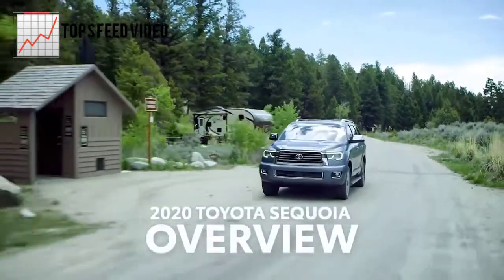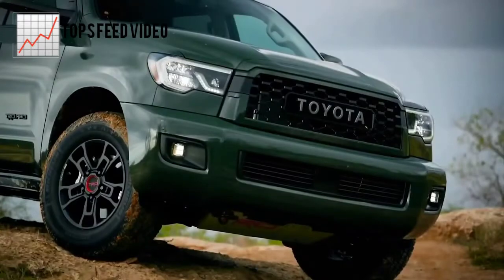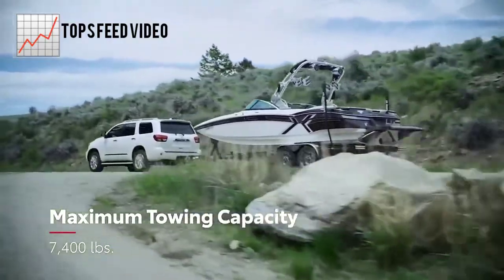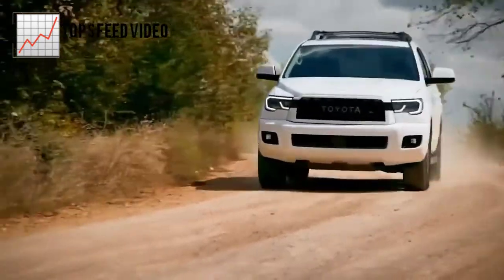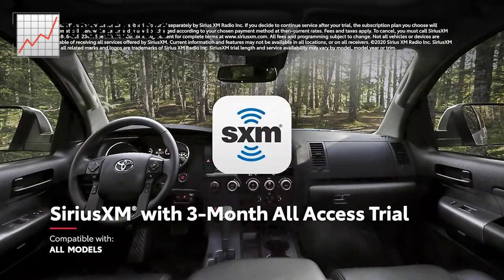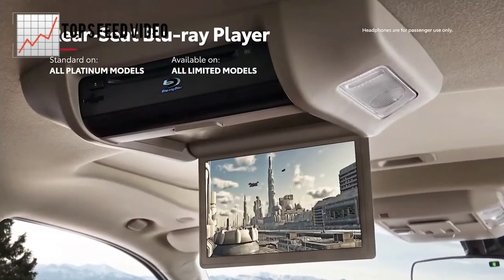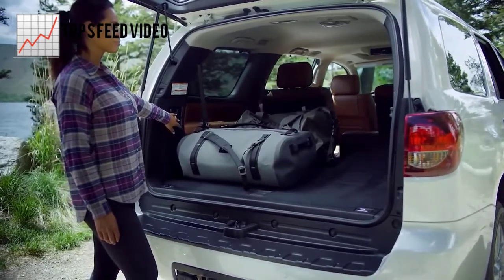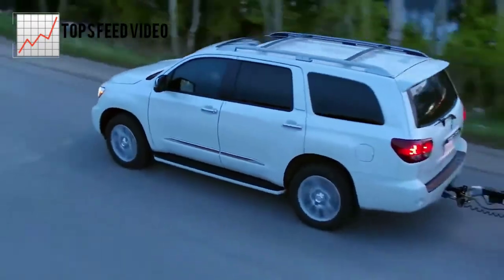TOYOTA SEQUOIA 2021 REVIEW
All the videos uploaded to my channel are under the license of creative commons. That giving permission from the owner to re-used their videos without asking, giving any credit put on their description.

TECH WOLF. "TOYOTA SEQUOIA 2021 REVIEW". Online video clip. Youtube. Youtube. 19 OCT 2020. WEB. 22 OCT 2020.